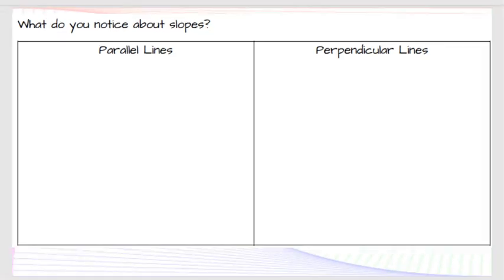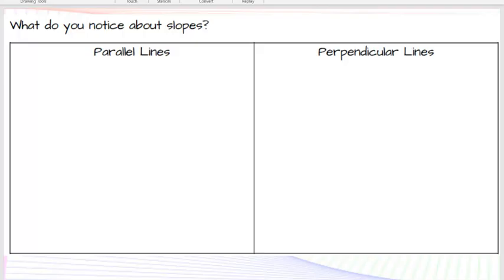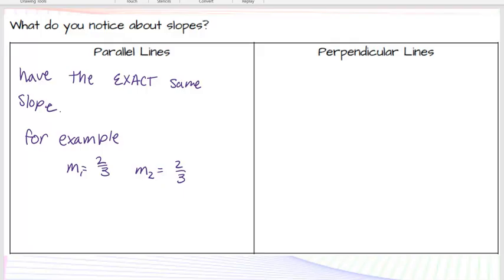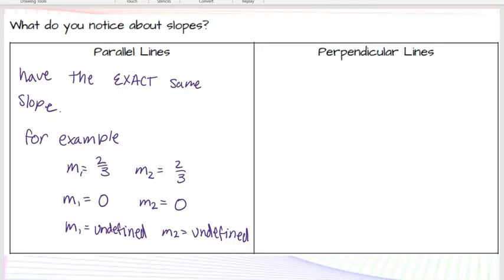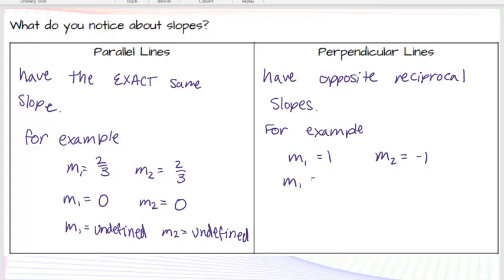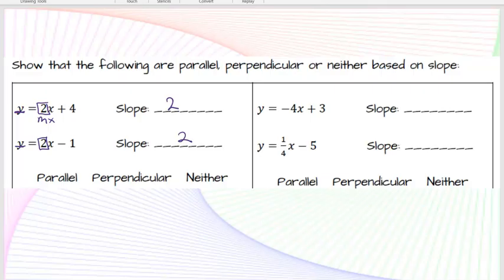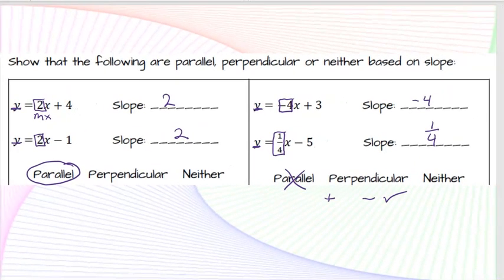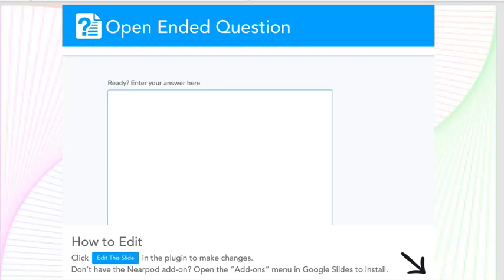3.8a Identify Parallel and Perpendicular Lines 2/2